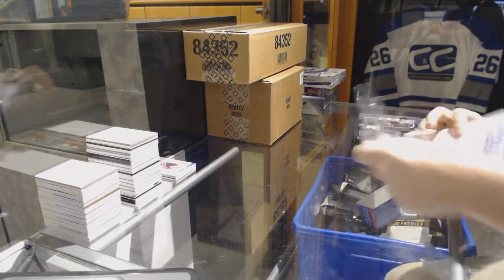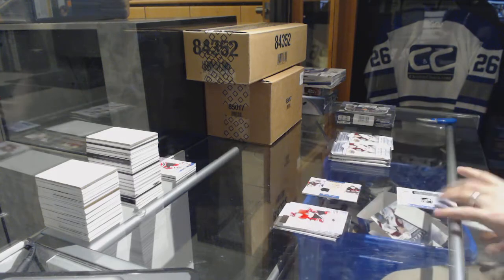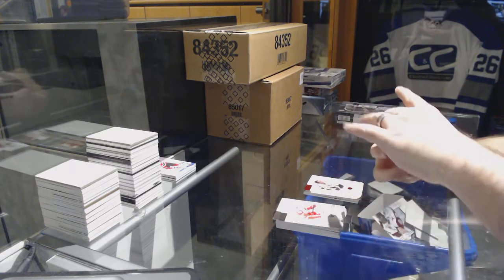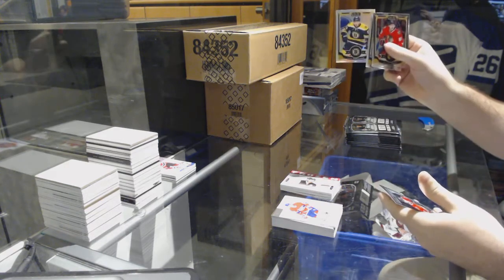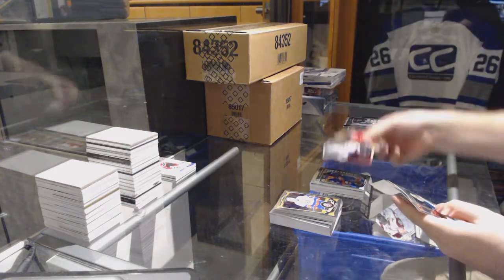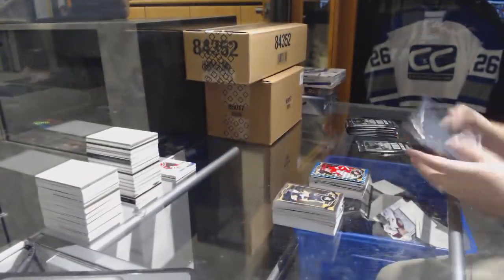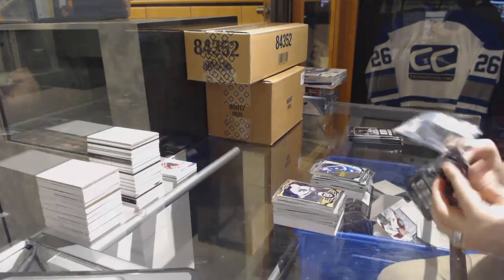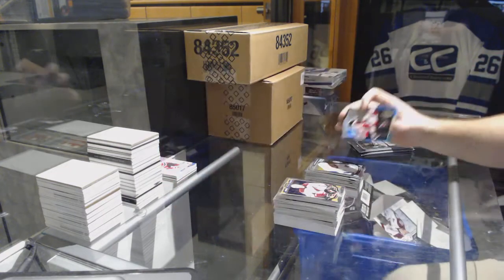14-15 UD Artifacts & 15-16 UD OPC Platinum Hockey Box Break - C&C GB #7011